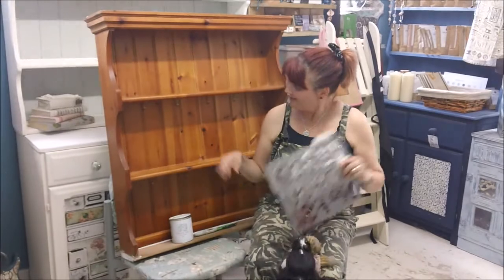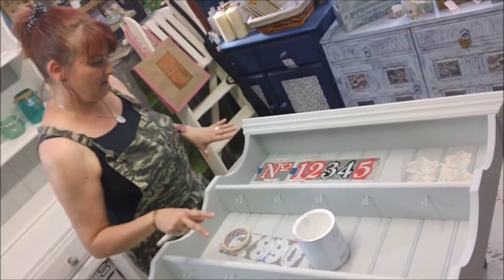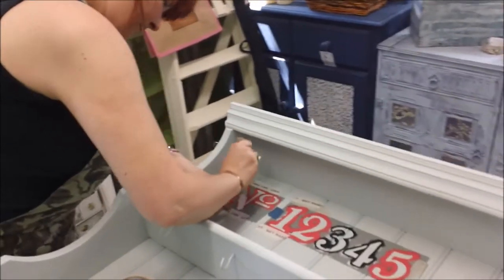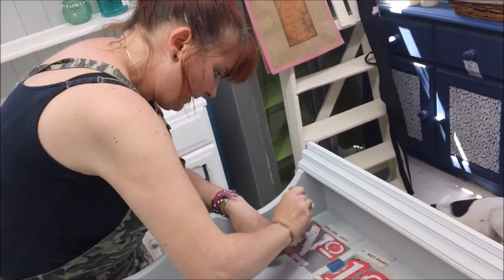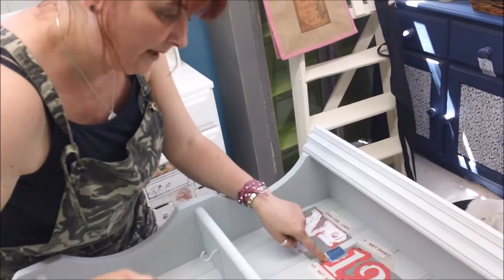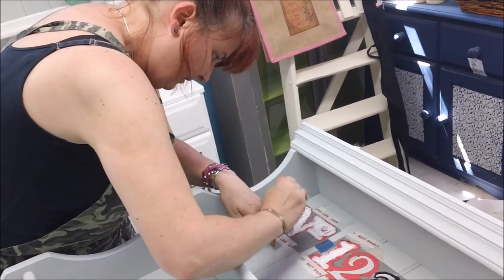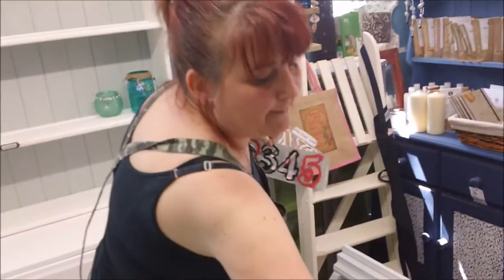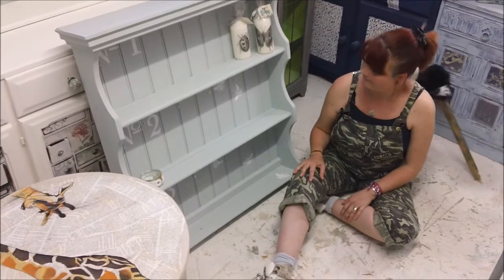To Bee or not to Bee